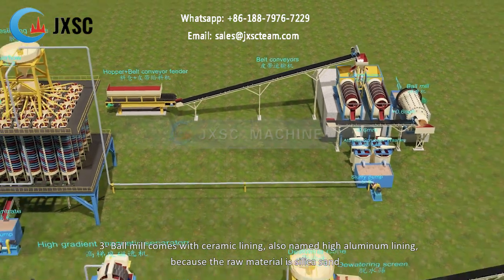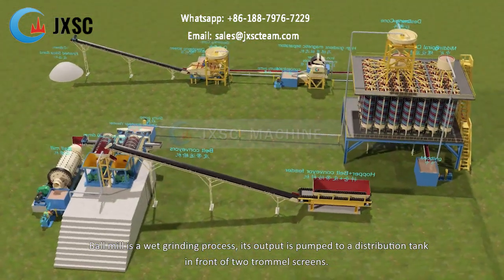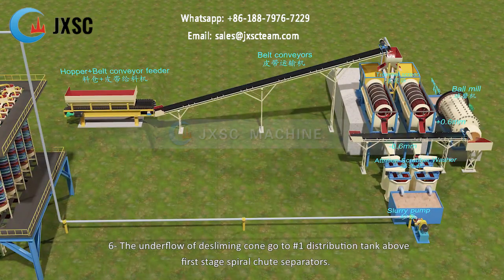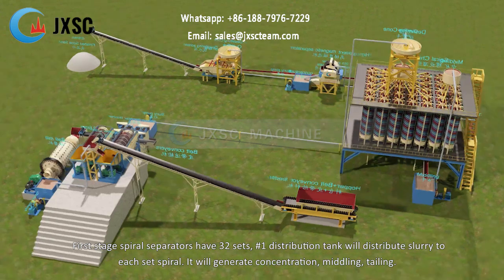100TPH Silica Sand Processing Plant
This flowchart design is for complete 100TPH Silica Sand Processing Plant In Indonesia.